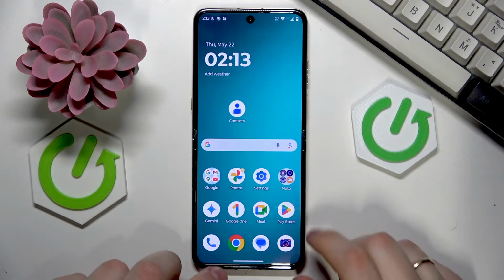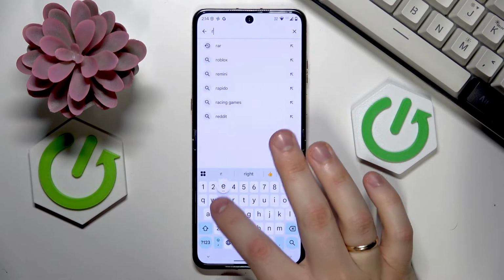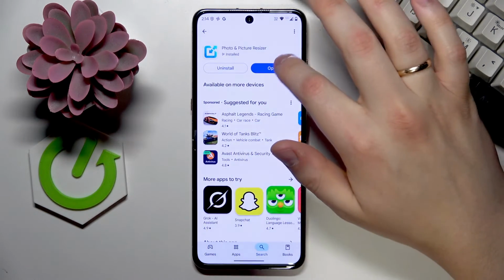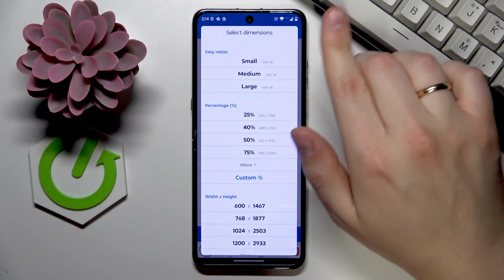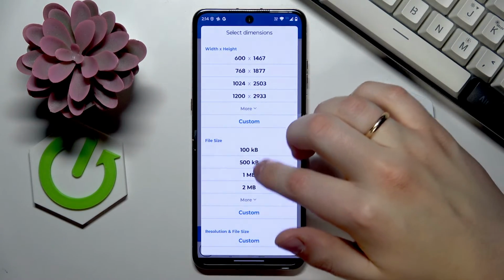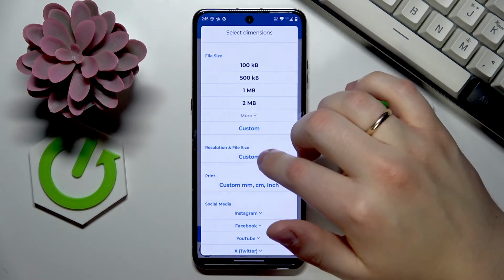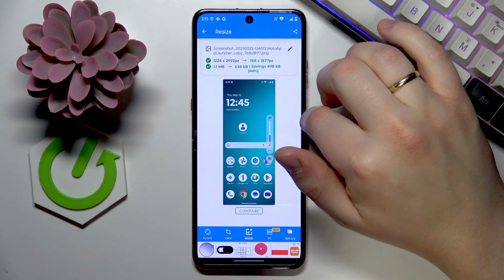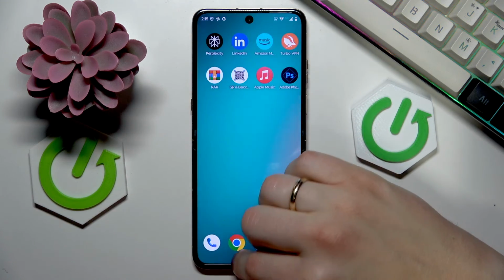How to Resize an Image on Android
If you want to resize an image on your Android phone, this video will show you the easiest way to do it using a free app from the Google Play Store. Learn how to search for a photo resizer app, download and install it, and quickly adjust your image size for social media, printing, or file compression. Whether you need to make your photo smaller, change the dimensions, or compress the file size, this step-by-step guide will help you resize any picture on your Android device. The process works for screenshots, photos, and any image you want to edit.

How to resize an image on Android phone?
How to compress a photo file size on Android?
How to change picture dimensions using Android?

0:00 Introduction
0:05 Open Play Store and search for photo resizer app
0:18 Download and install a photo resizer application
0:32 Select the image you want to resize
0:44 Choose resize options (small, medium, large, custom)
1:03 Adjust file size and dimensions
1:21 Resize for social media or printing
1:26 Save and review the resized image
1:49 Summary and closing